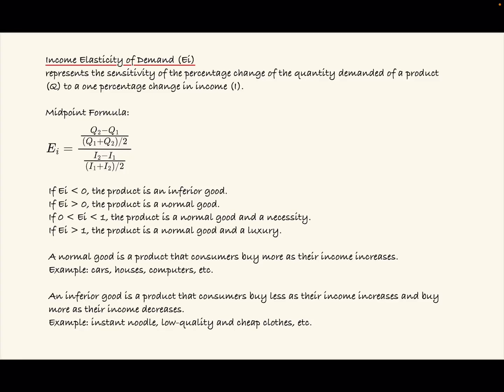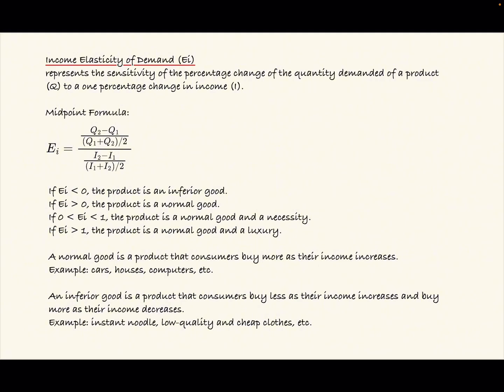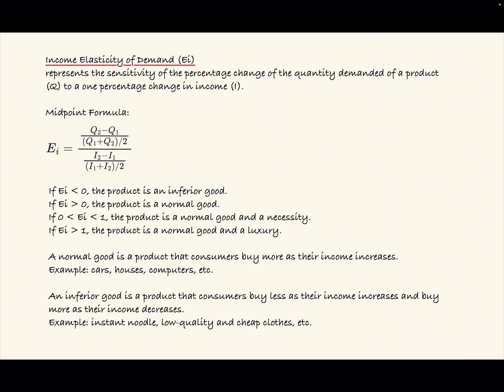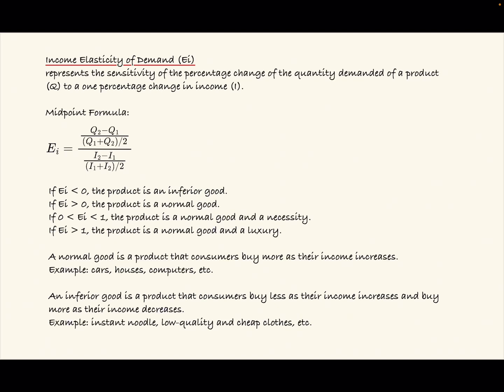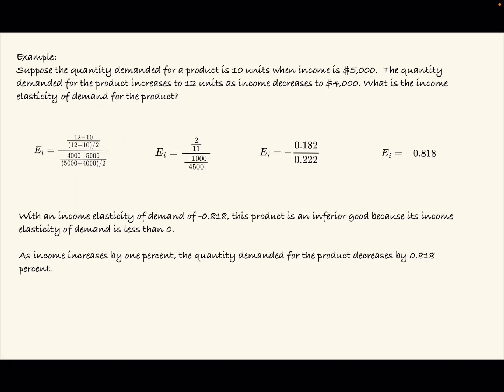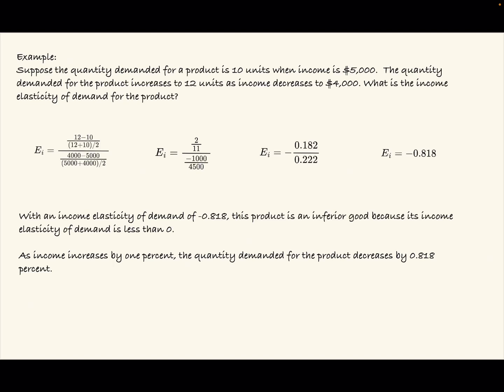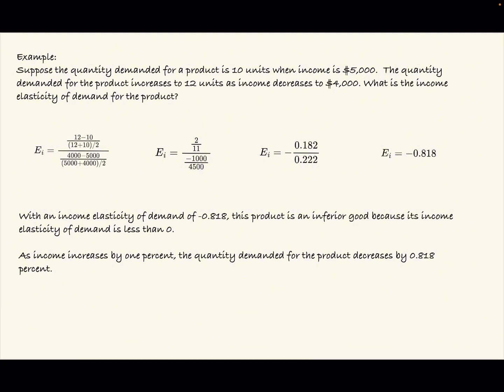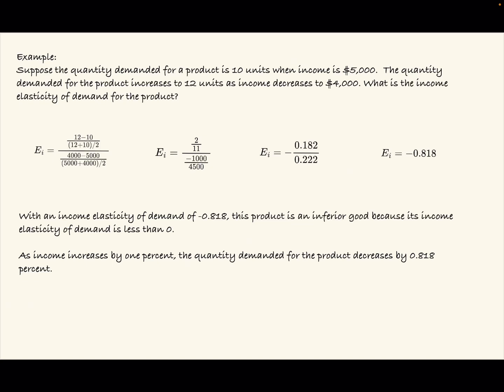Income Elasticity of Demand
Economics
Micro Economics
Elasticity
Midpoint Formula
Inferior Goods
Normal Gods
Luxury Goods